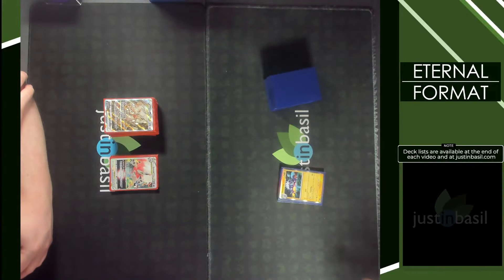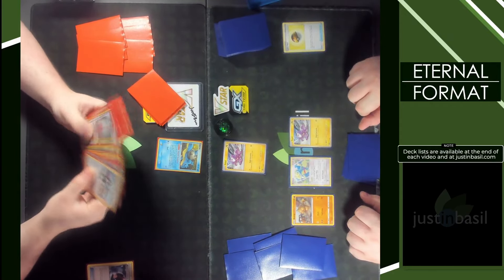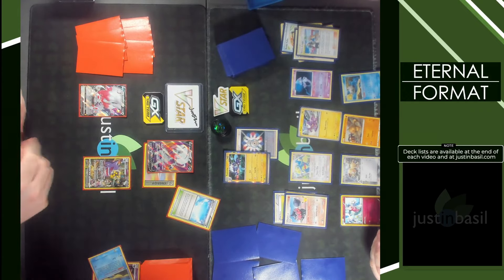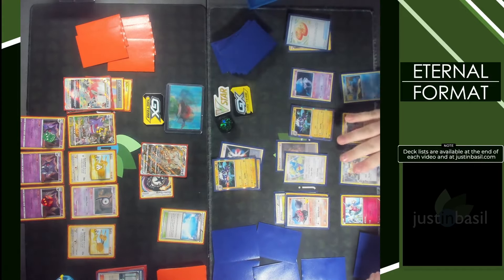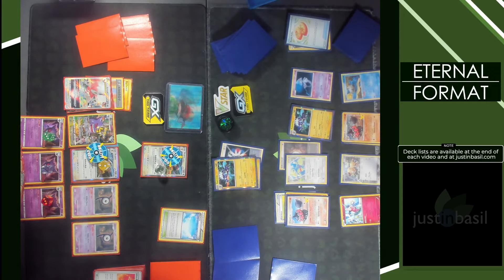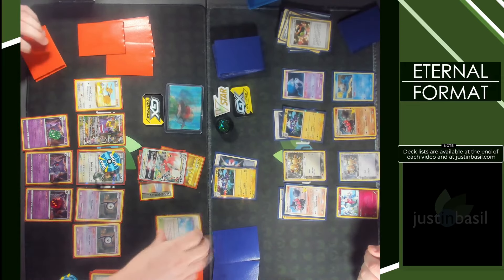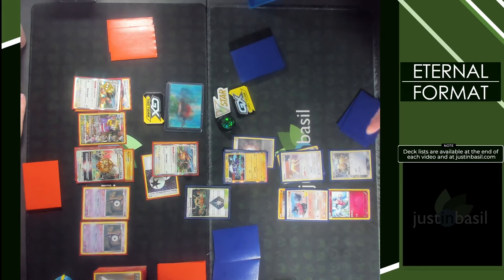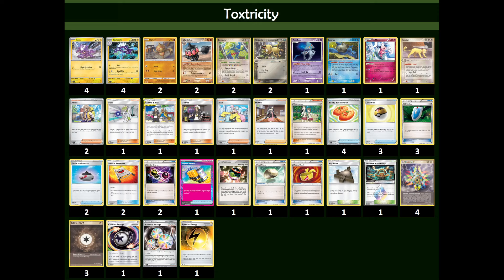Eternal Monday: Toxtricity vs. Hisuian Zoroark VSTAR (First Draft Monday!)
In today's Eternal Monday, we take a different approach to Eternal Monday by taking the first drafts of two of our decks and pitting them against one another. Today, Toxtricity from Obsidian Flames is set to face off against Hisuian Zoroark VSTAR!